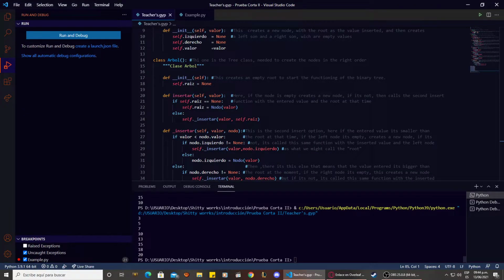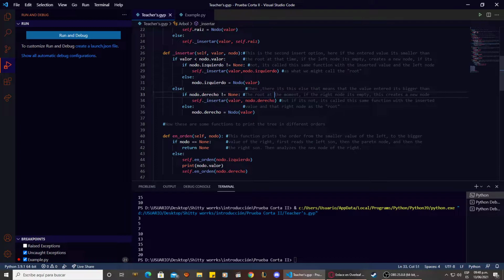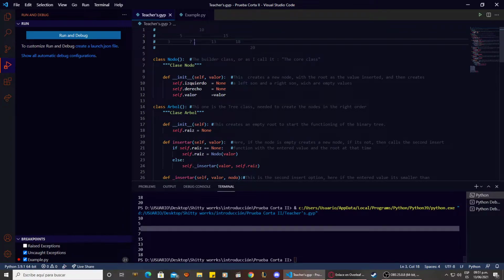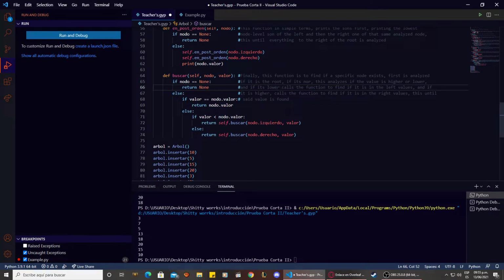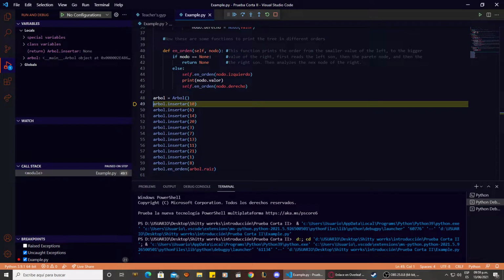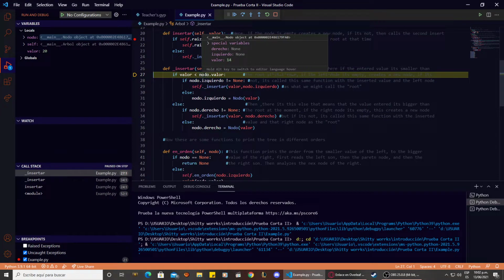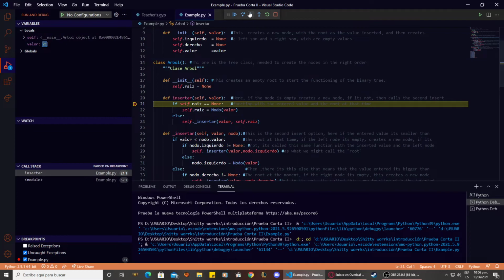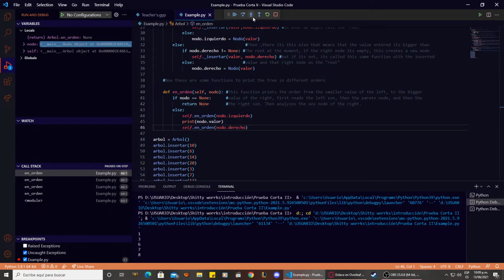Binary trees (programming)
An explanation of how a binary tree code works in python